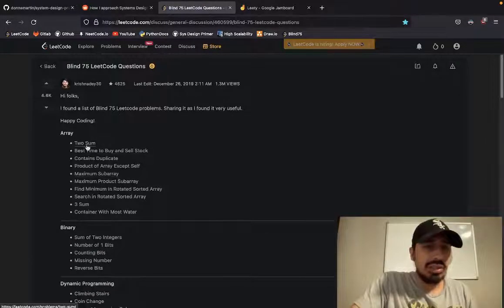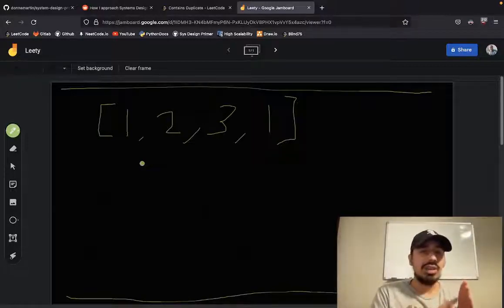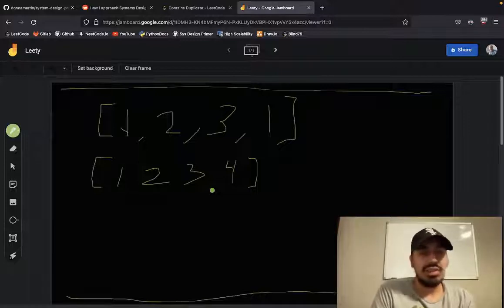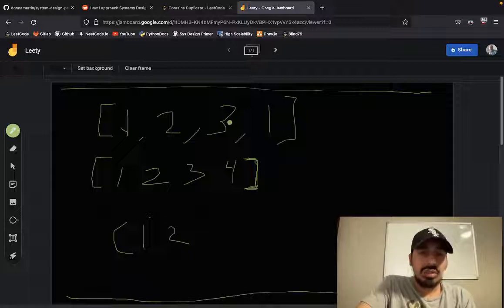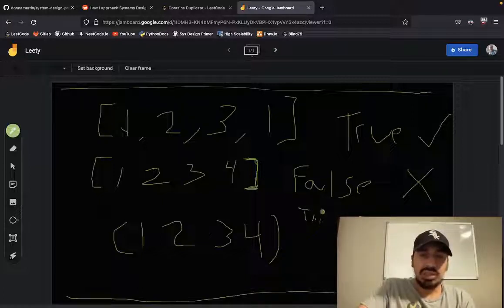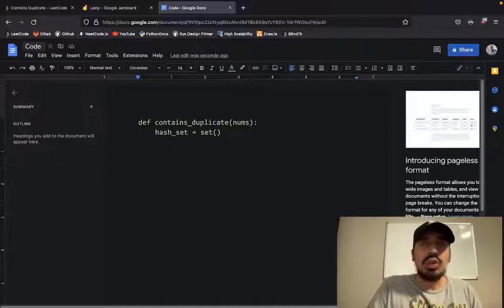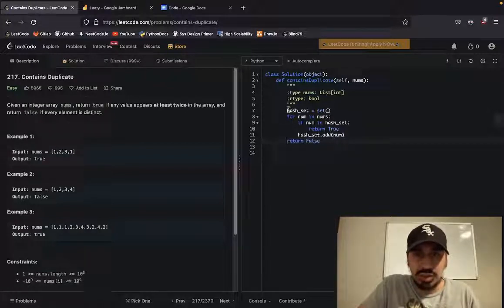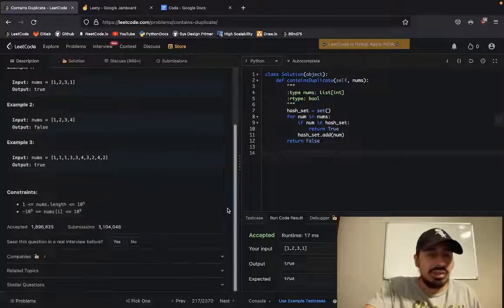LeetCode Larry - Contains Duplicate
Larry Solving Contains Duplicate